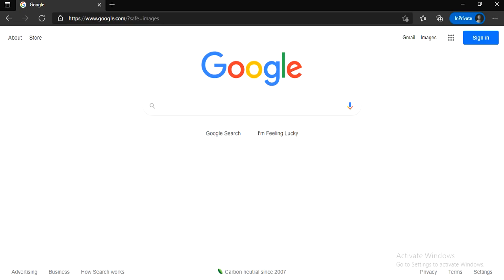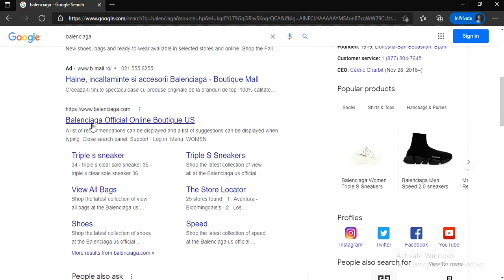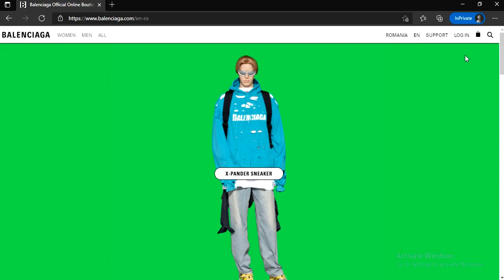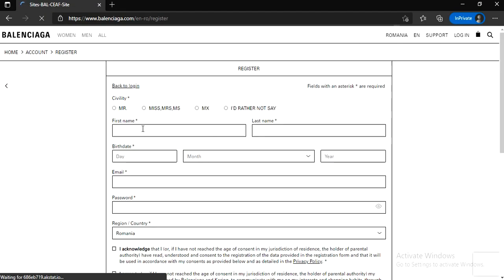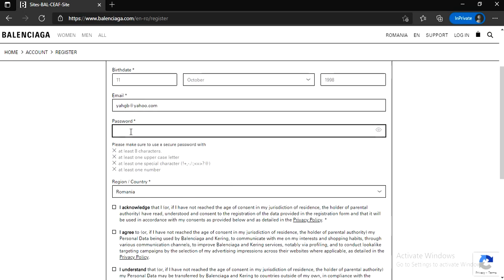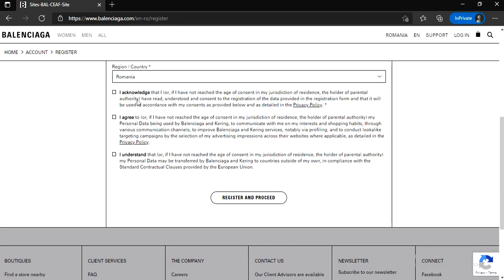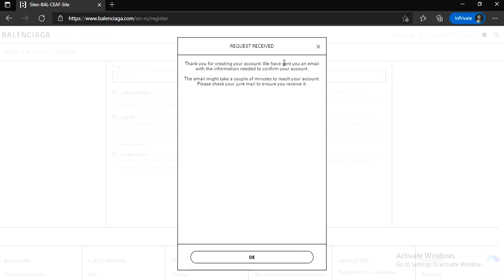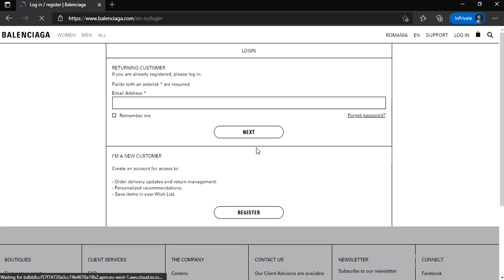How to create a BALENCIAGA Account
In today's video I'm showing you guys how to create a BALENCIAGA account.